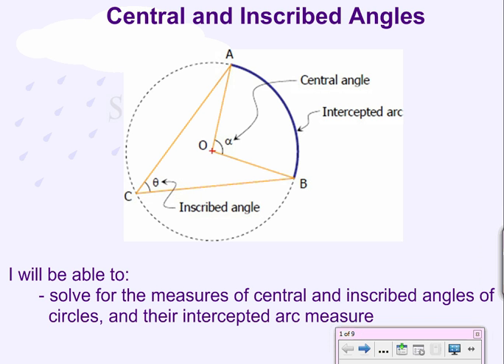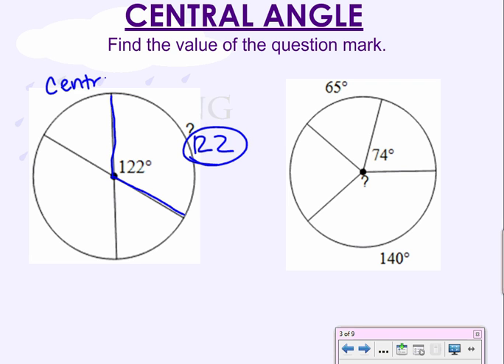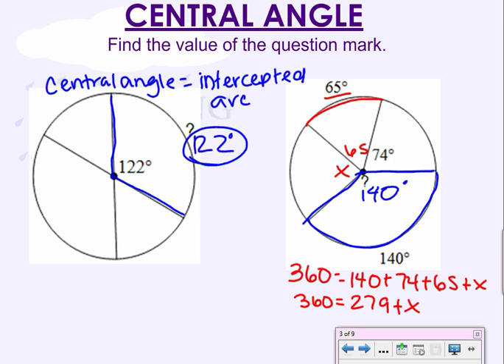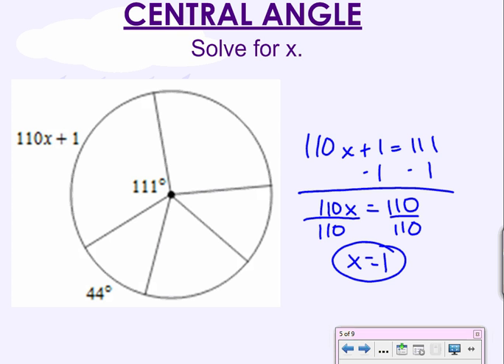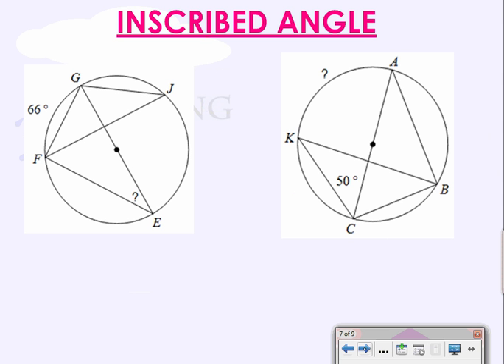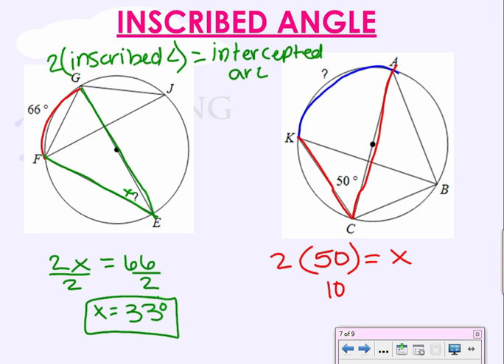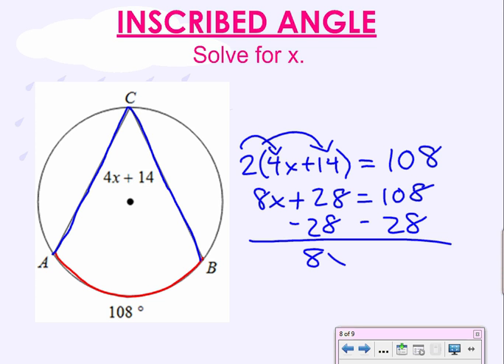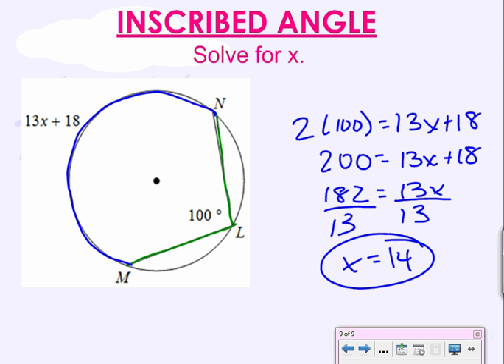central angle and inscribed angle